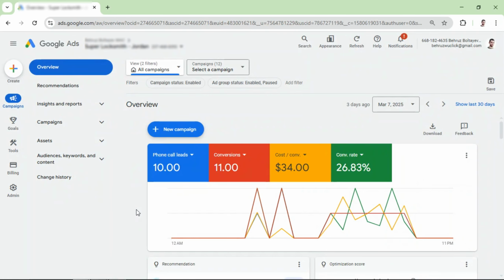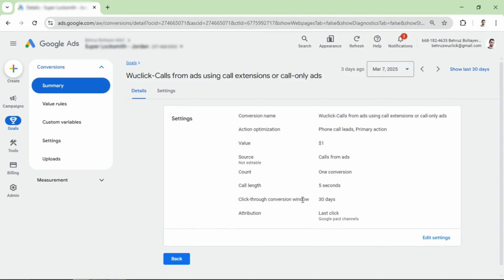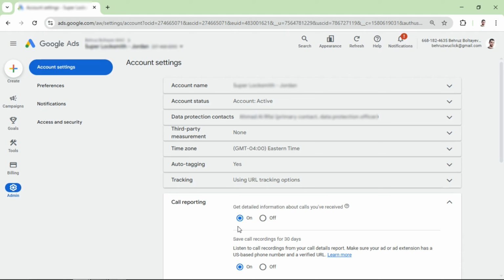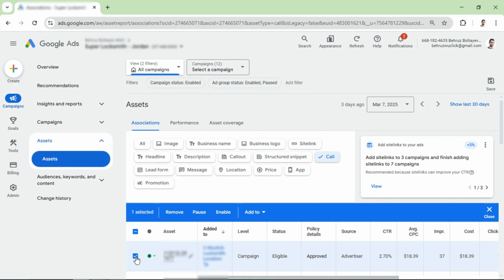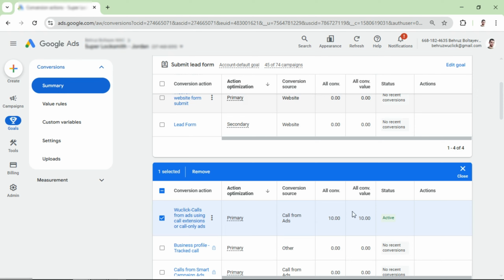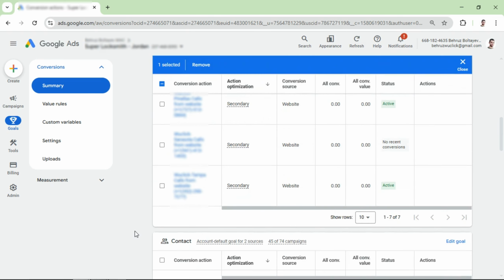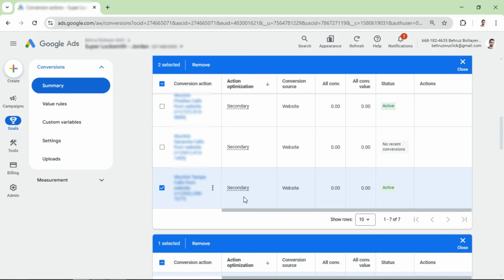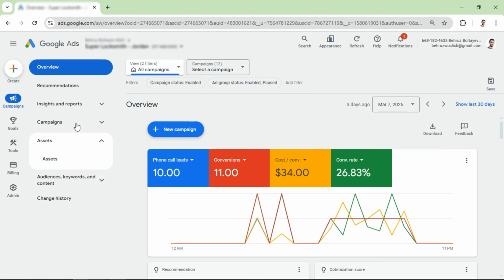Getting Calls But Not Recorded In Google ads? [Solved]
Are you getting phone calls from your Google ads but not seeing them in your Google ads dashboard? Tracking phone calls is crucial to understand which campaigns perform better than the other. In this video I'll show you the common mistakes you might be making and show you how to fix them. So you can start seeing your phone calls inside the Google ads dashboard.